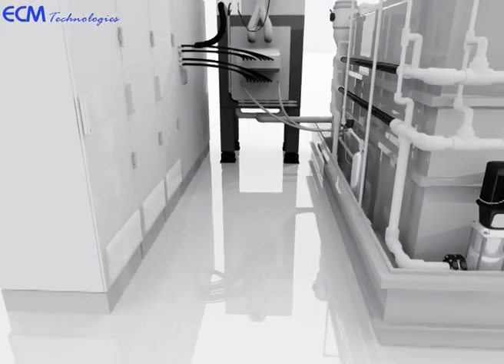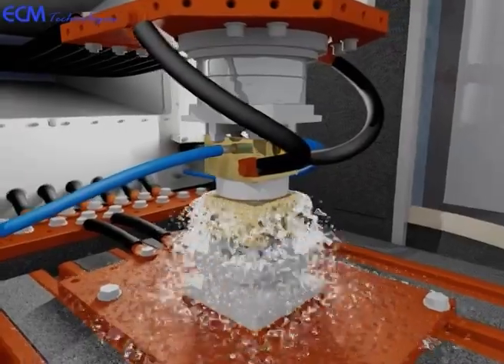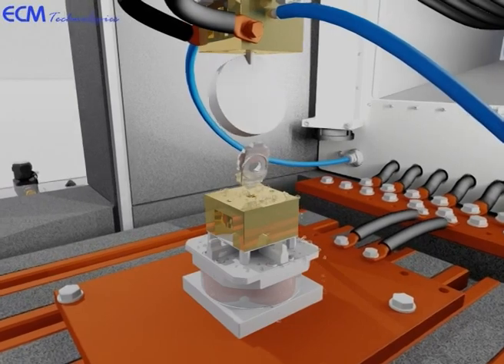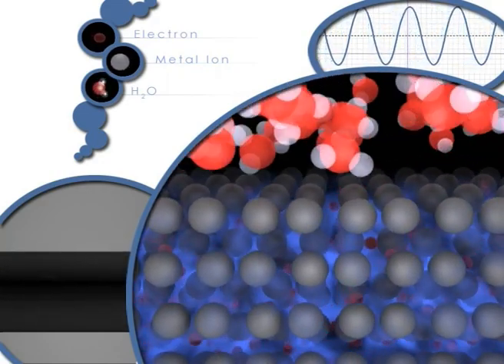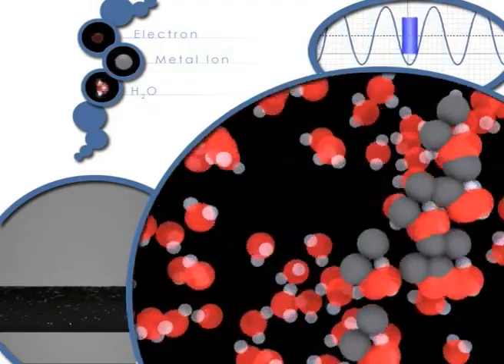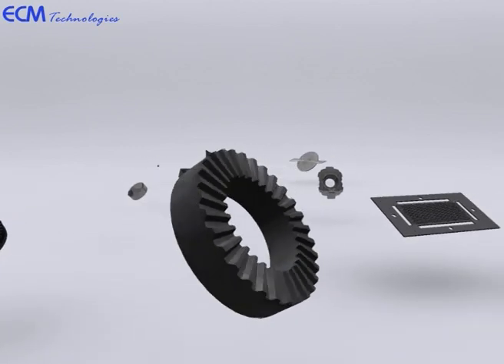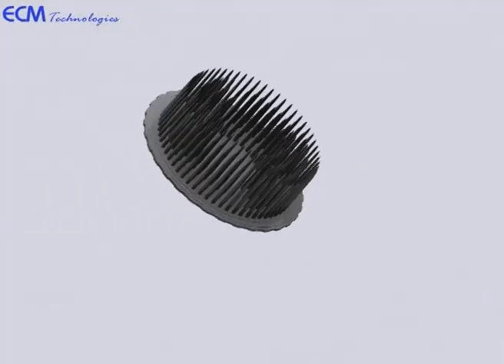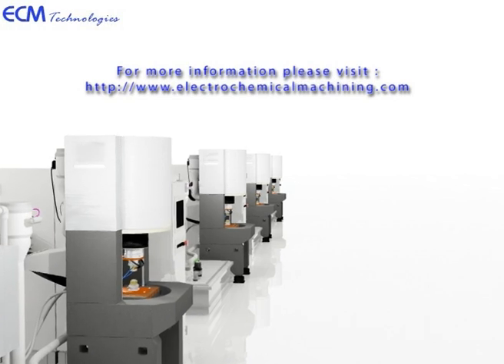ECM Technologies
ECM Technologies, Electrochemical Machining, is specialized in innovative electrochemical research and consultancy.